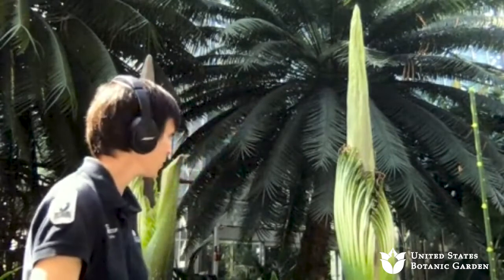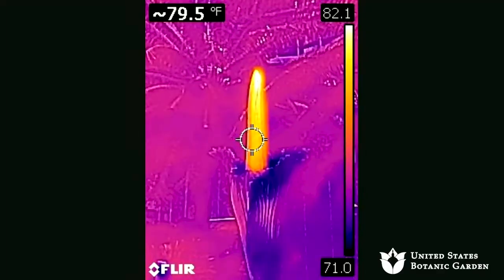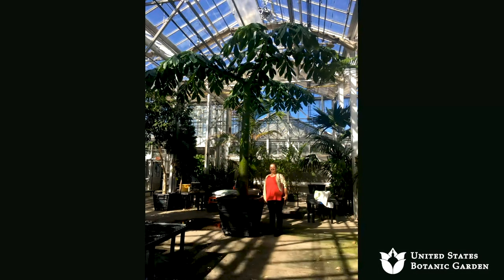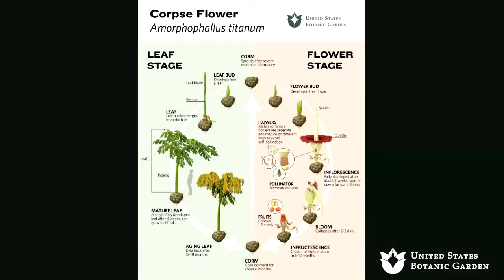Corpse Flower 2020: Botany Live Q&A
Under the expert care of our Horticulture team, our corpse flower (Amorphophallus titanum) collection has graced us with two blooms this year! The corpse flower's great size, powerful stink, and fleeting presence make it a fascinating plant. Join Susan in a live Q&A to learn about the botany of the incredible corpse flower.

Presenter: Dr. Susan Pell, USBG Deputy Executive Director
Recorded Monday, September 7, 2020